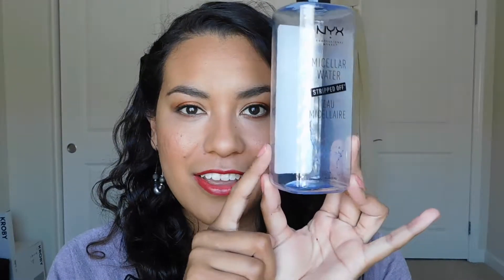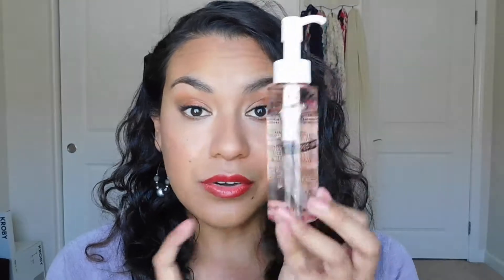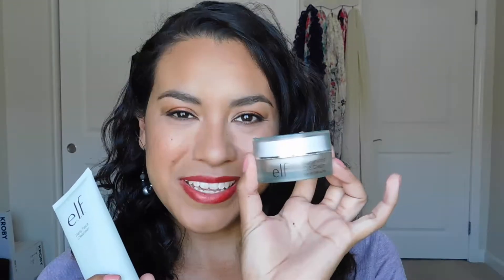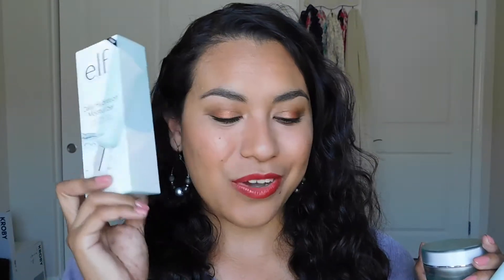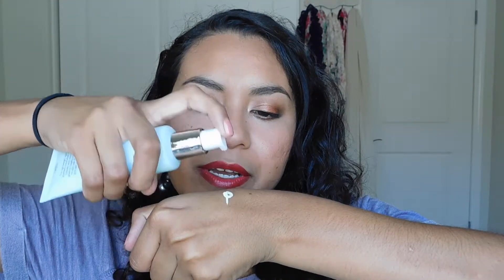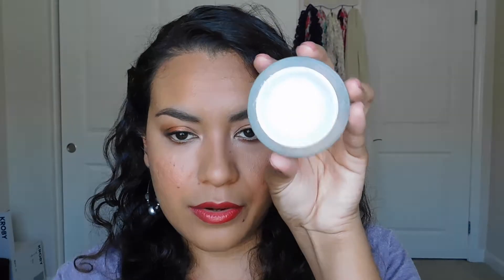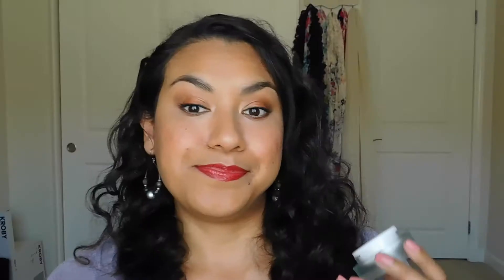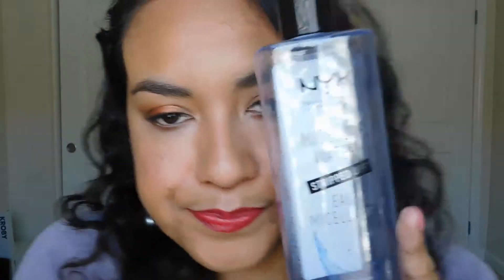ELF vs NYX Skin Care | Reviews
I am not a skincare expert, the opinions expressed in the video are based on my personal experience. Take them as you will and so your own research. If you have tried these products please let us know how they worked for you!